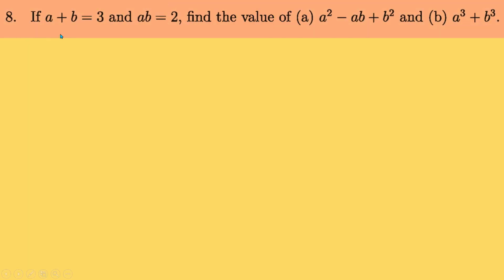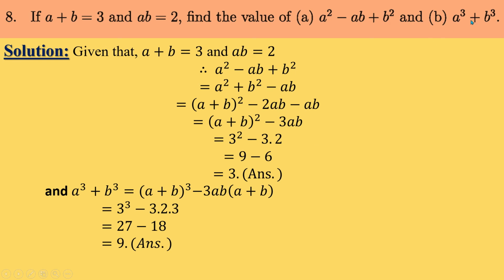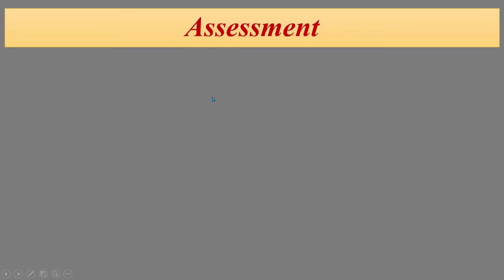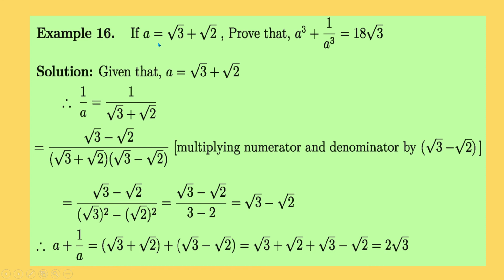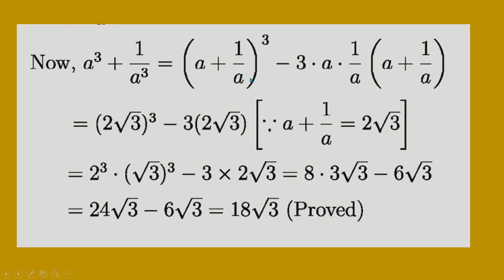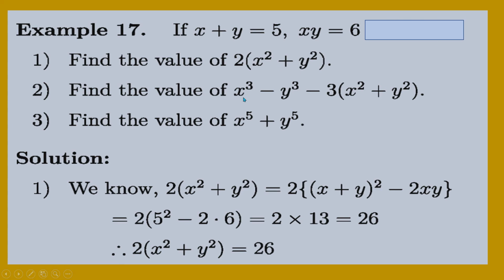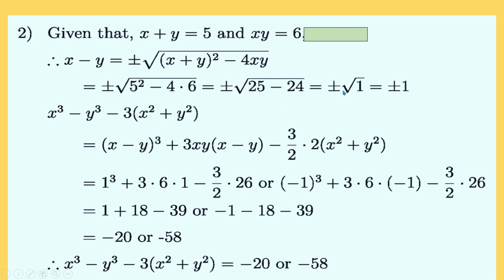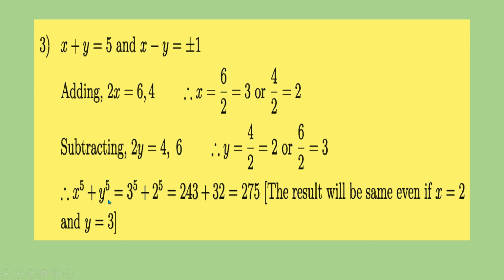Class: STD-IX, Subject: Mathematics, Chapter: 3 (Algebraic Expressions), Ex-3.2, Lec-02